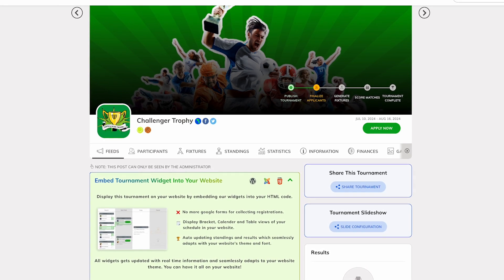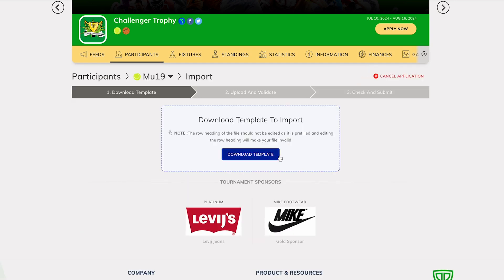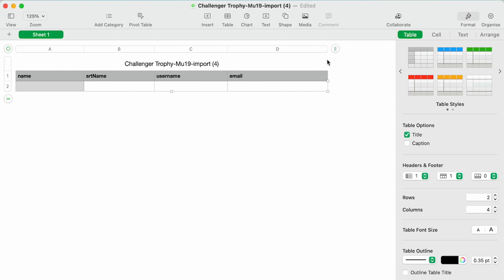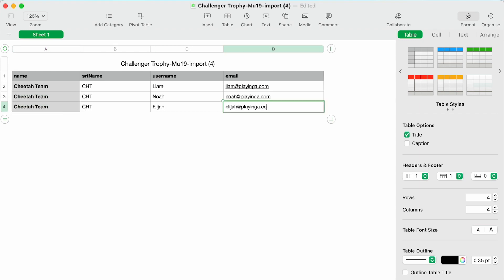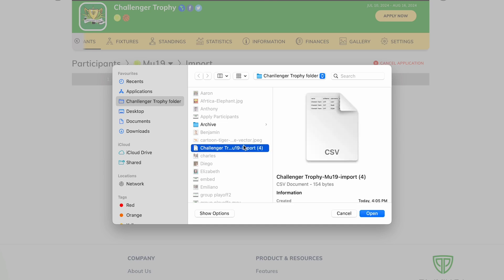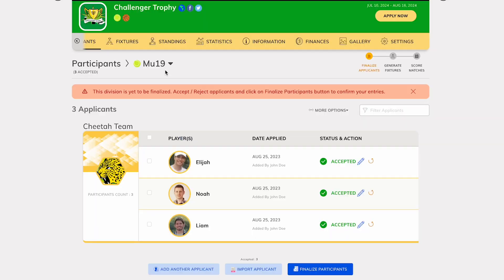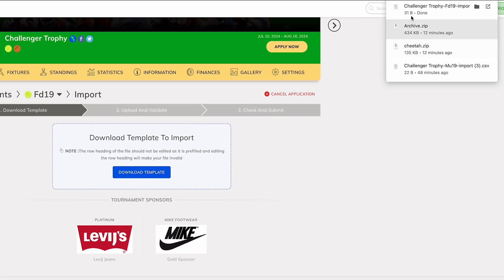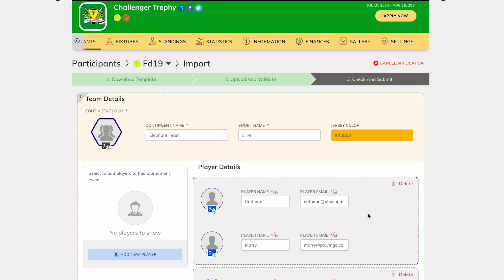Participant Management 2: Bulk Importing Participants To Tournaments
Learn how to efficiently import numerous participants into your tournament with ease. Our step-by-step guide covers downloading, filling, and uploading a template tailored to your event's format. Discover real-time validation checks and error detection, ensuring accurate data.

Explore key considerations for both individual and team applications, and understand the process for various sports, including tennis singles, doubles, and team-based sports like basketball. Maximize the efficiency of your tournament administration with bulk participant imports, accommodating up to 500 entries per operation.